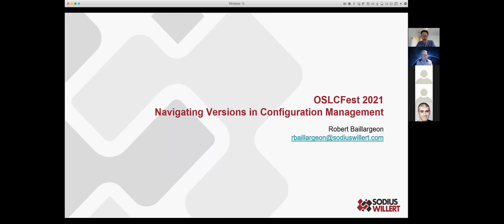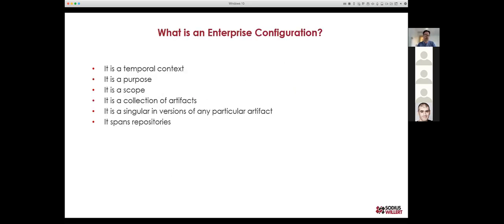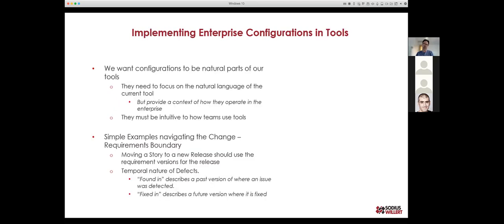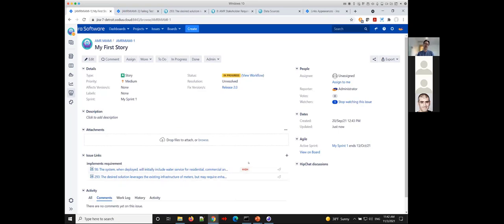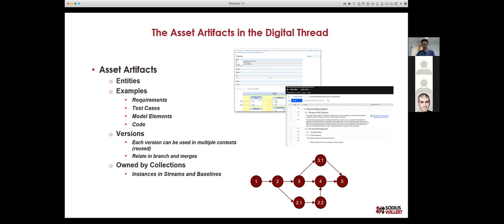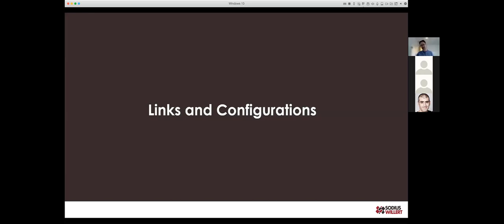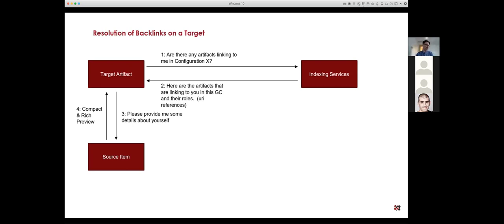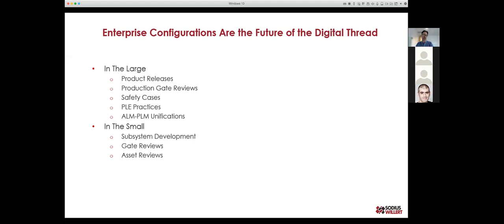OSLCFest Day2 Robert Baillargeon Part 1 Sodius